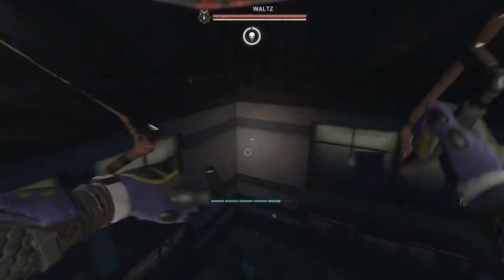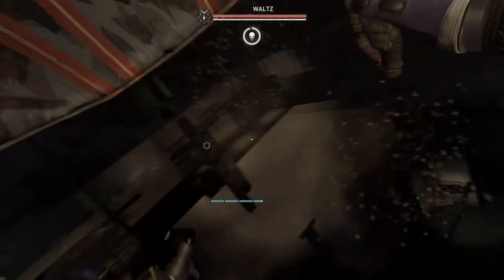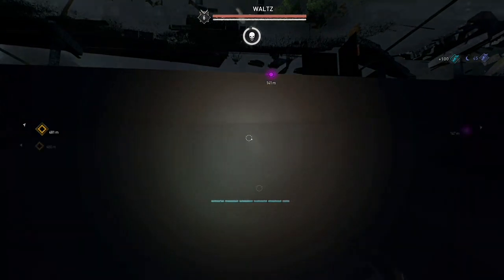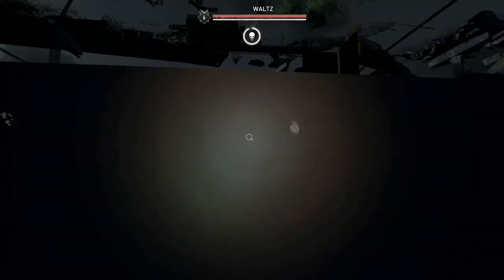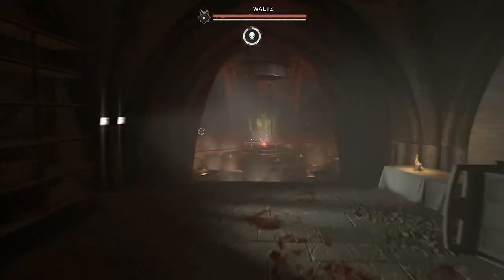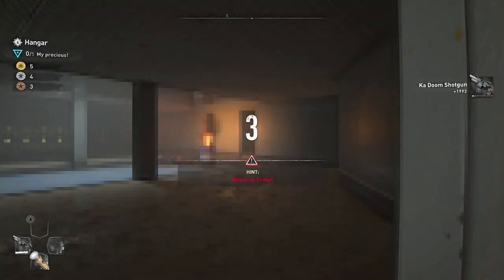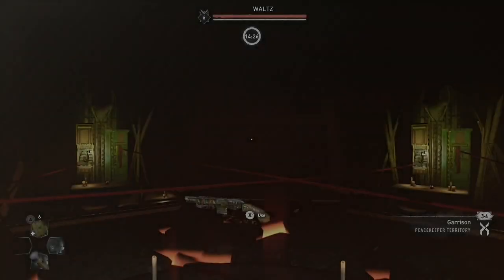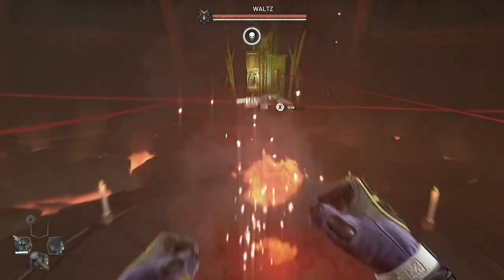New Ka DoomShotgun Method For DyingLight 2 (All Platforms) (2022) *PATCHED*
New Method To Get The Ka DoomShotgun And The Broom As Of April 5, 2022. 🖤

I Am The Founder Of This New Exploit, Any Credits If You Remake A Video Of This Glitch Will Be Appreciated🙏🏼